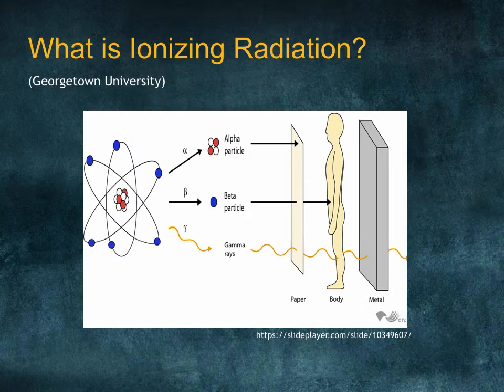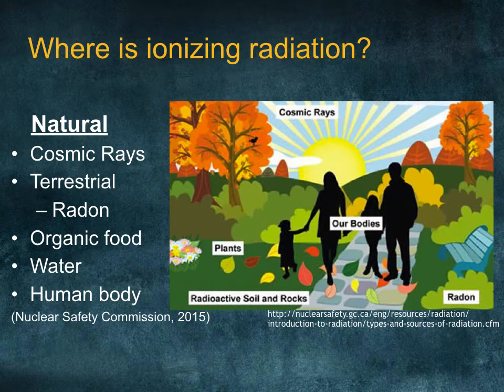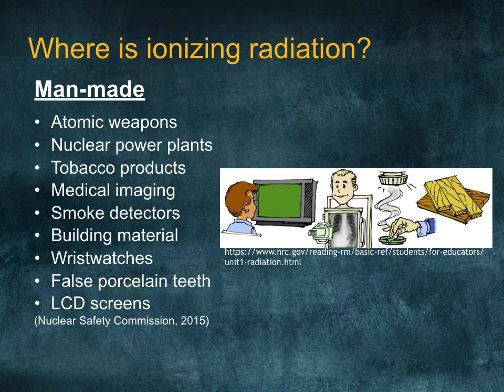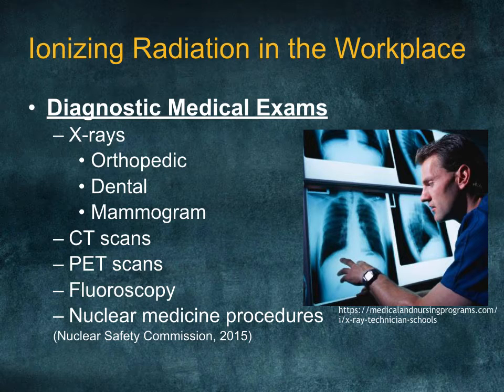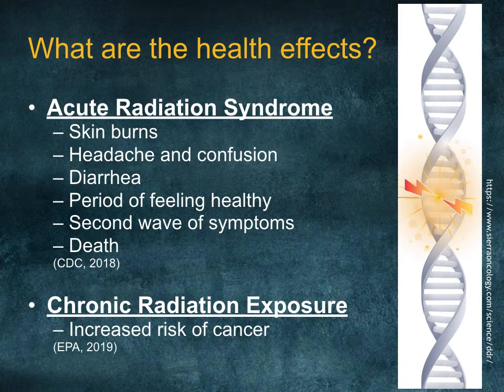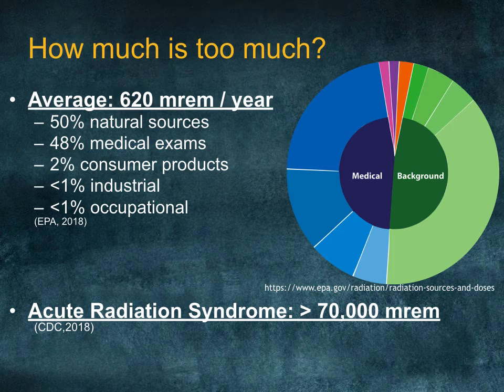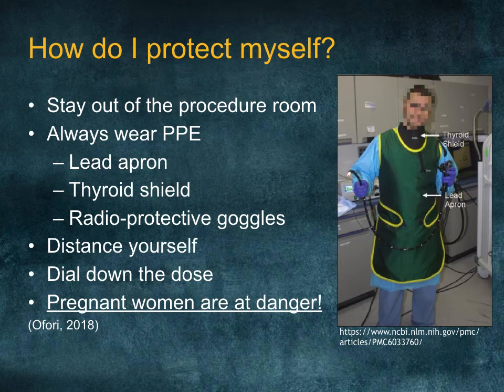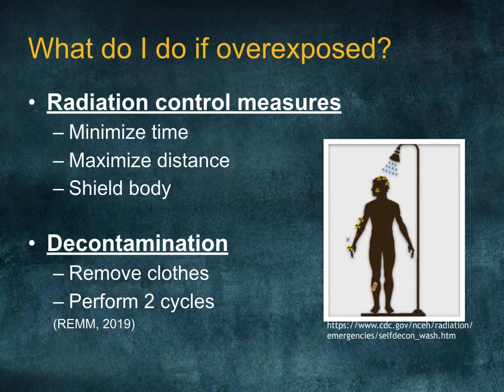EOH Ionizing Radiation- Rad Techs Victoria Ly